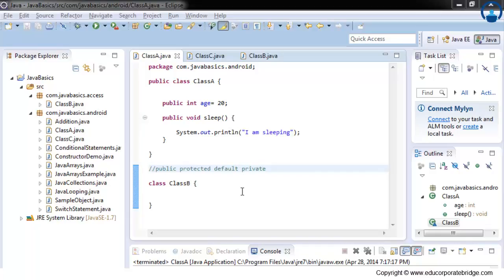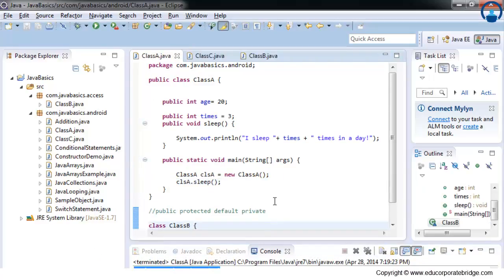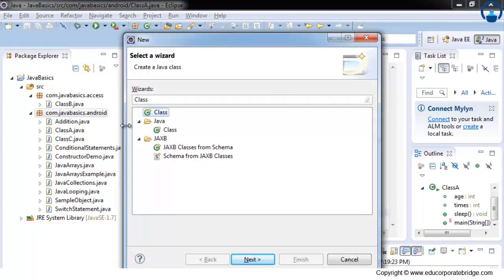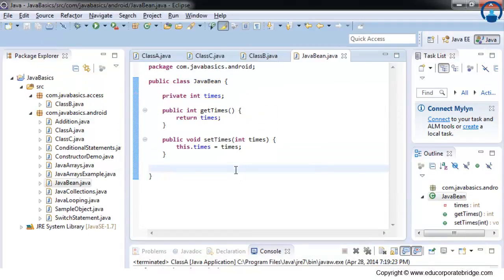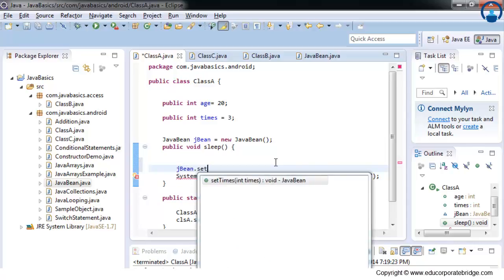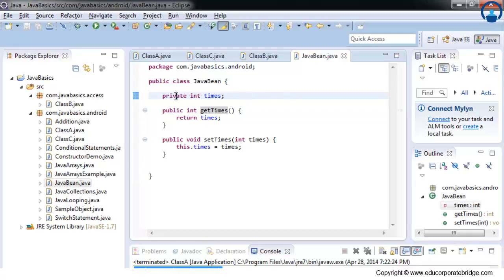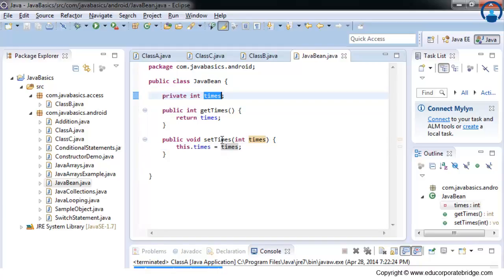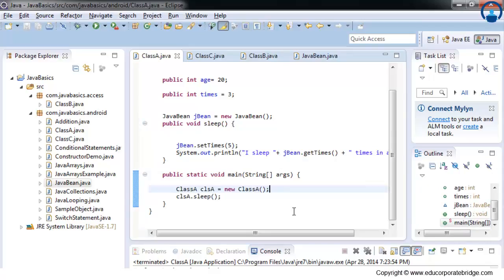09 OOPS Concepts Encapsulation